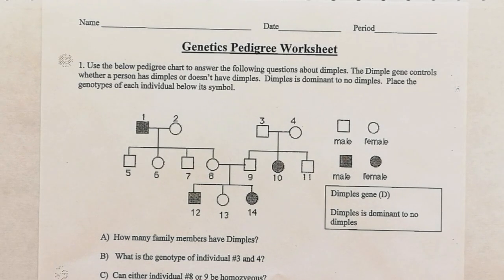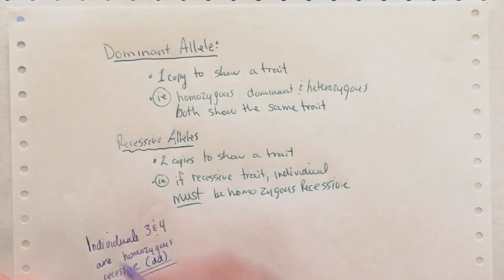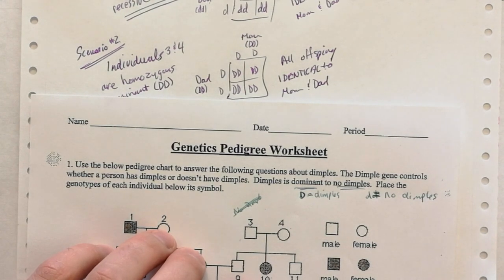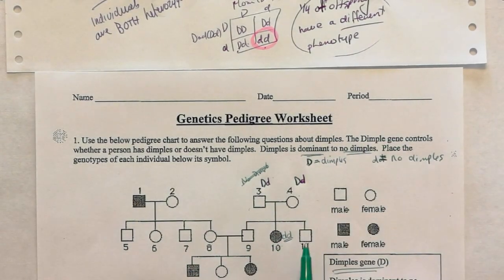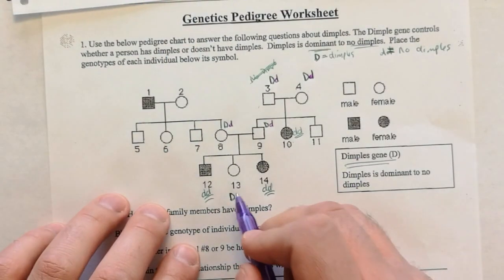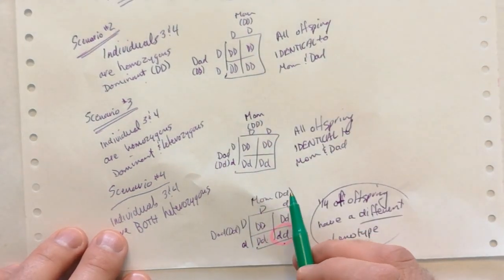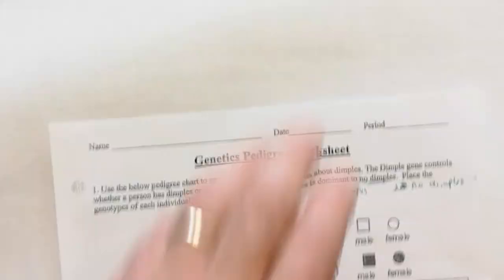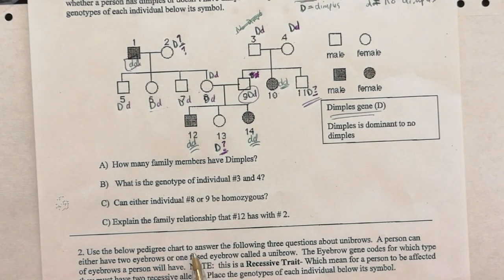Biology 30 - Genetics & Biotechnology - Pedigrees